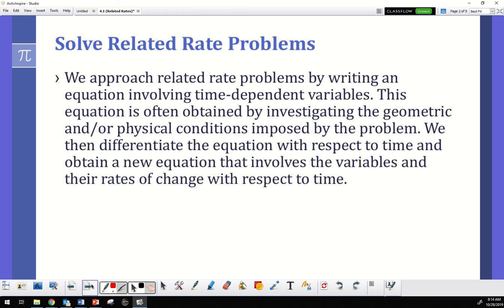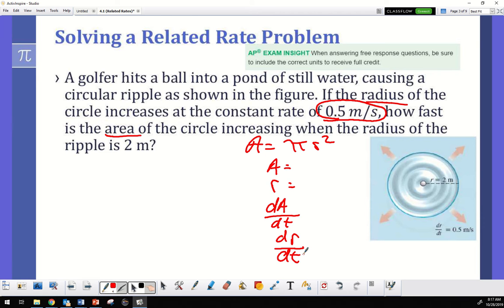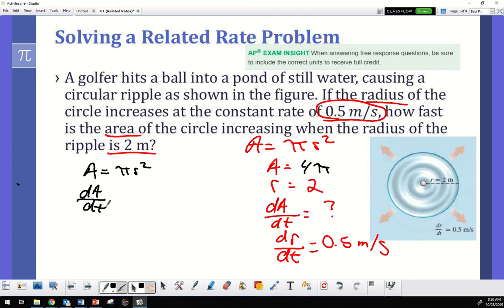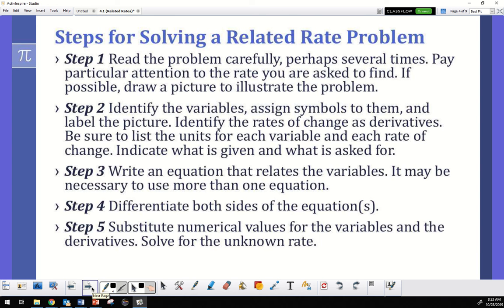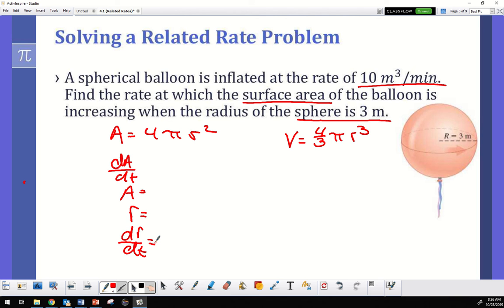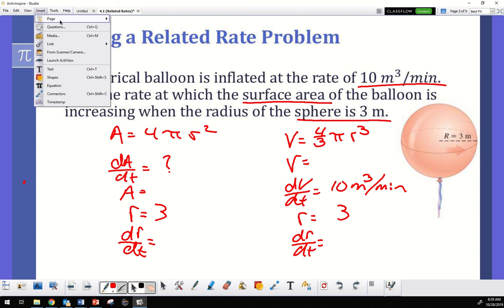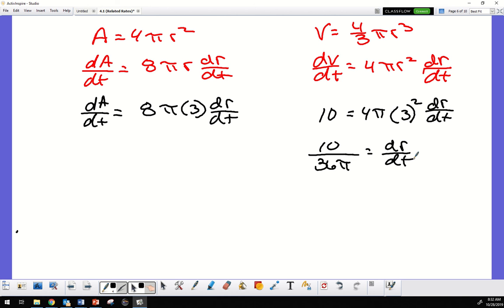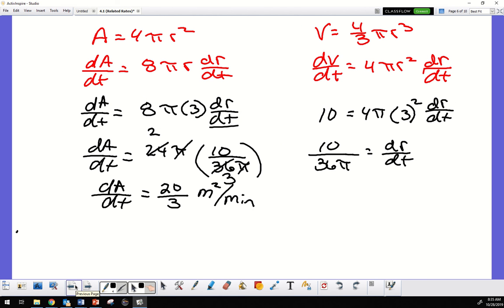AP Calculus AB 4.1A